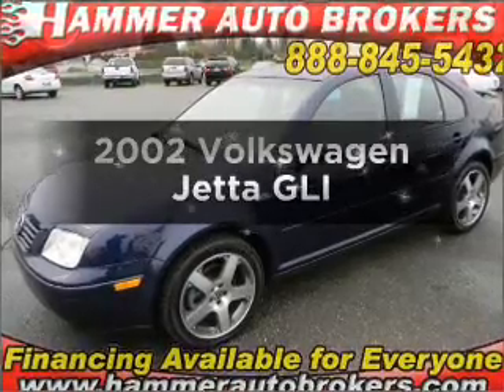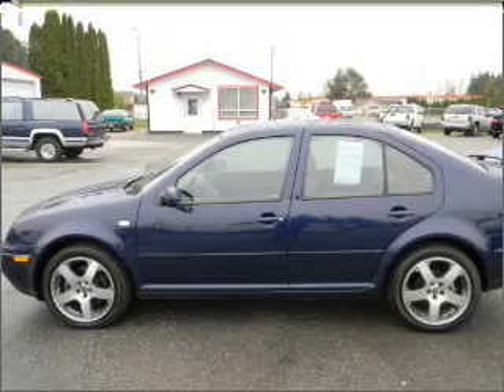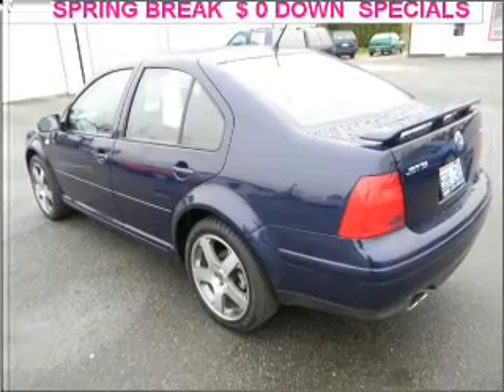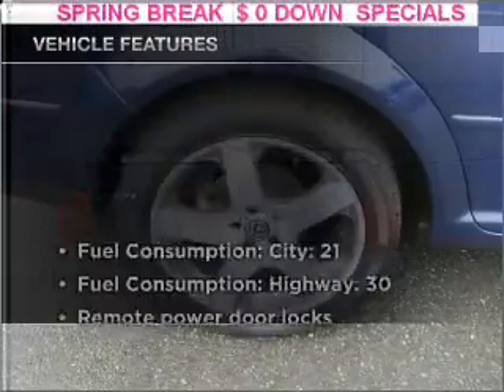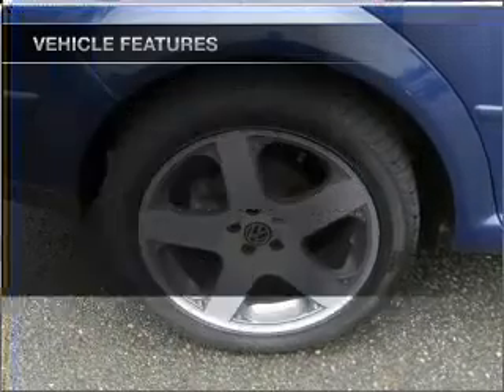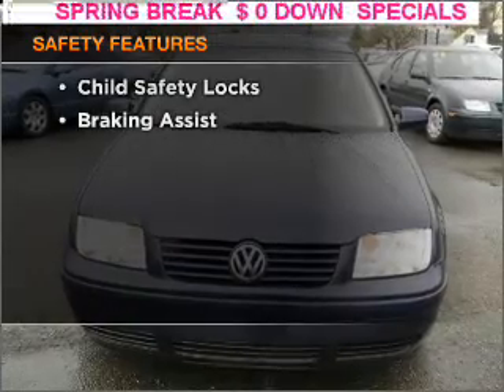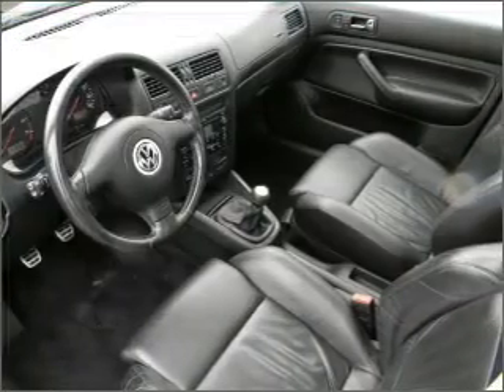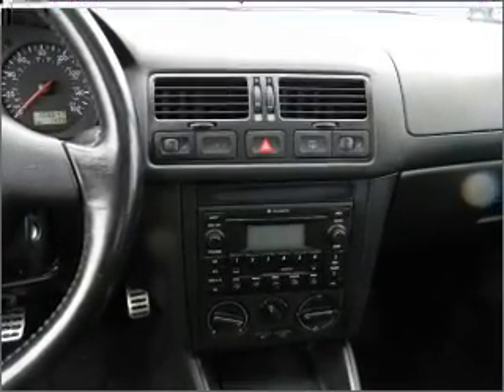2002 Volkswagen Jetta - Auburn WA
Year: 2002
Make: Volkswagen
Model: Jetta
Trim: GLI
Engine: 2.8 liter 6 cylinder 24 valve
Transmission: 6-Speed Manual
Color: Blue Lagoon Metallic
Mileage: 103647
Address:
4852 Auburn Way North